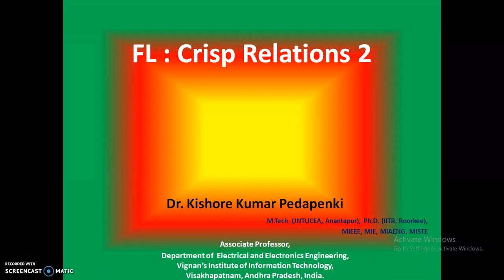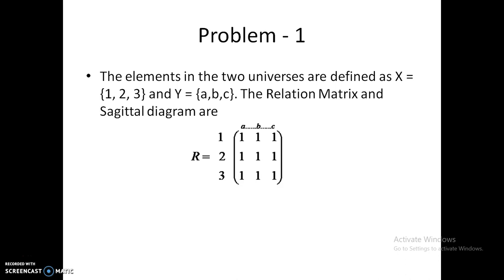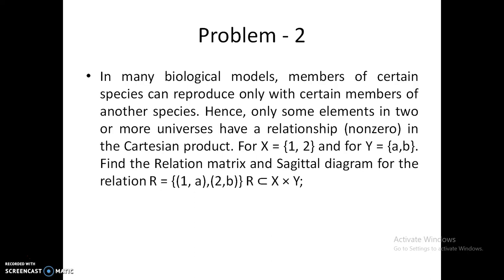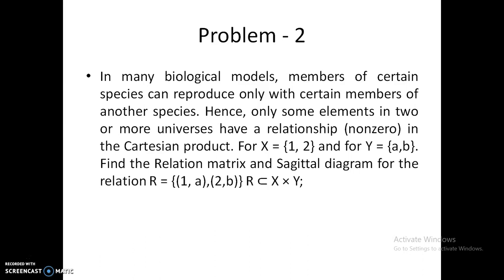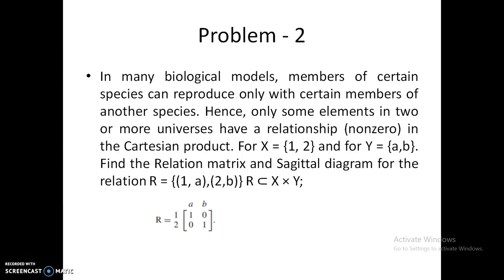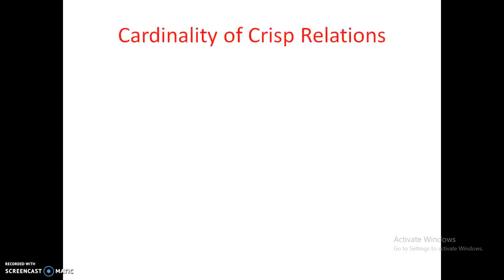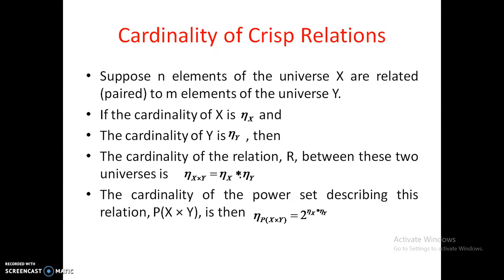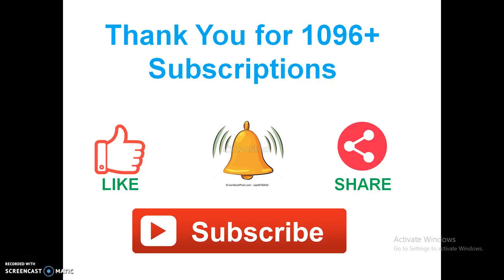FL : Crisp Relations 2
It shows
1. Relation Matrix
2. Saggital Diagram
3. Cardinality of Crisp Relations